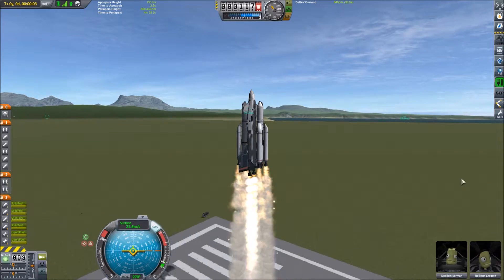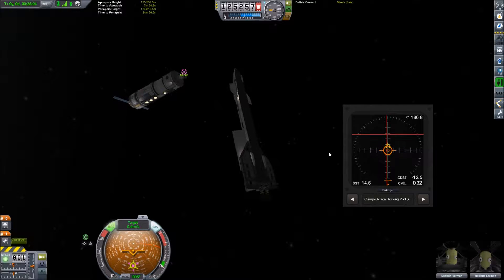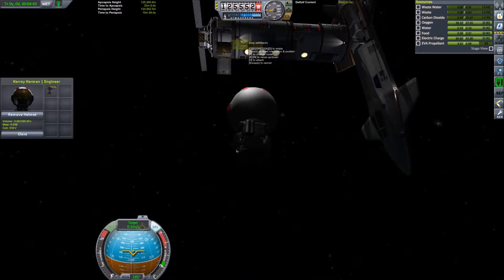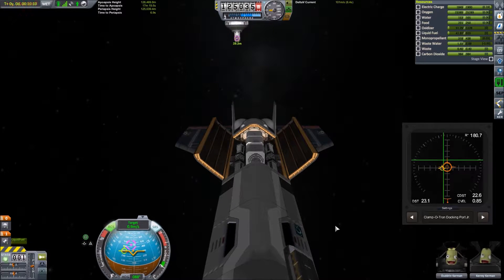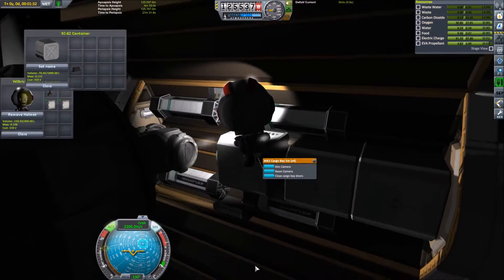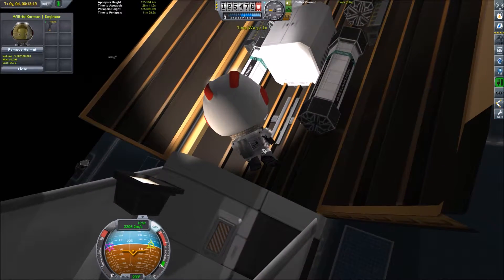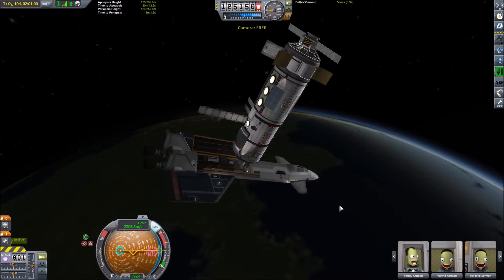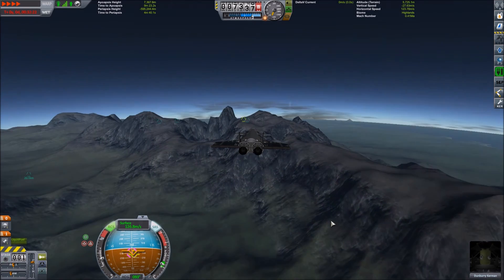SquashWarp! Episode 11 EVA Maintenance and Mishaps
With Kerbal Inventory System, the Kerbals in Dol Guldur Space Station aren't just waiting around! While the scientists work away, the Kerry and Wildtred Kerman have a lot of work to do retrofitting the station when the space shuttle arrives with supplies.